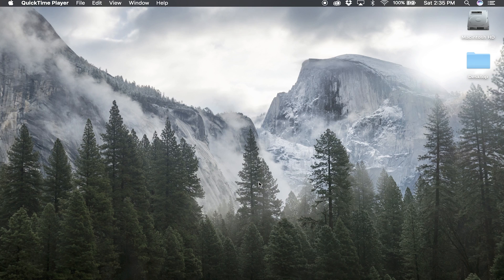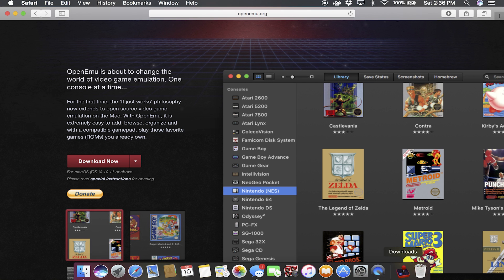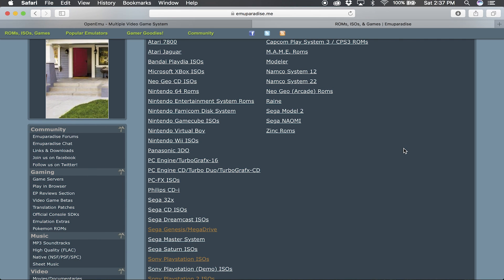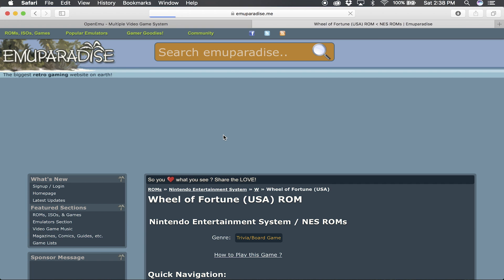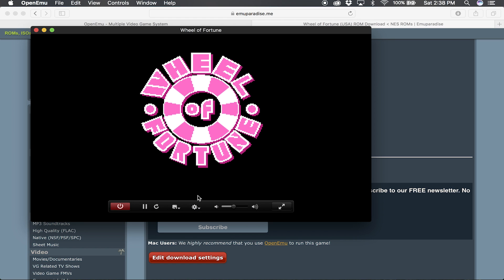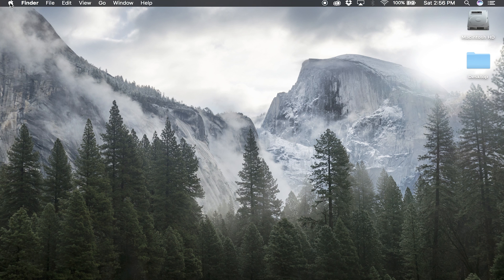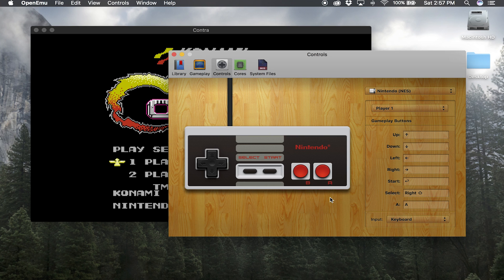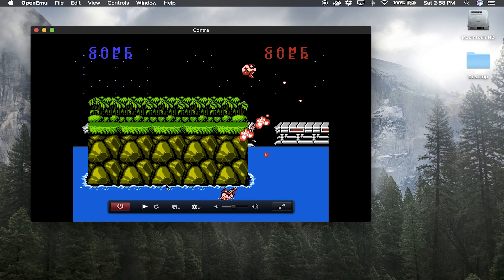How To: Retro Gaming on Macbook Pro Using OpenEMU and PS4 Controller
Bored and feeling nostalgic? Revisit the 80's and 90's video game scene on your Mac!

Excuse the poop quality noise, it was intended to go along with the retro theme (just kidding that's just an excuse)(It's actually poop quality because I used a Beats by Dre headphone cable with a microphone to record the voiceover).

PS4 Controller